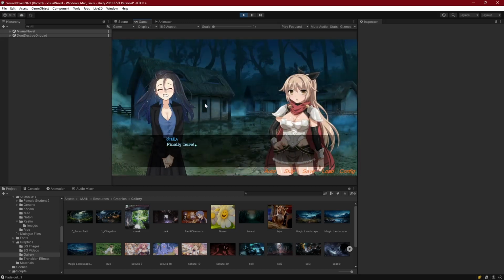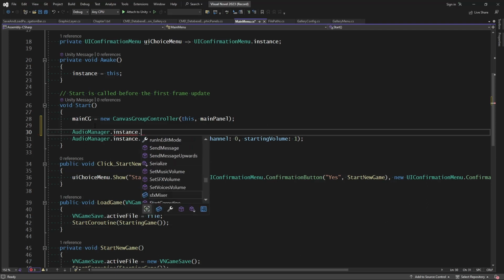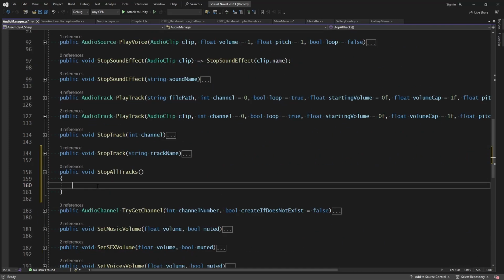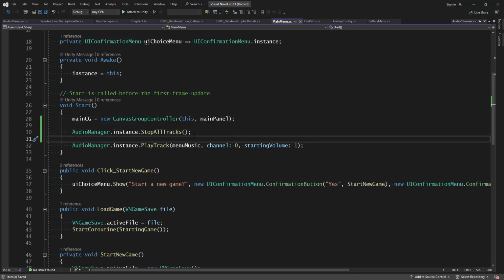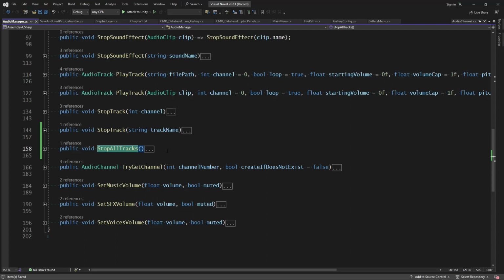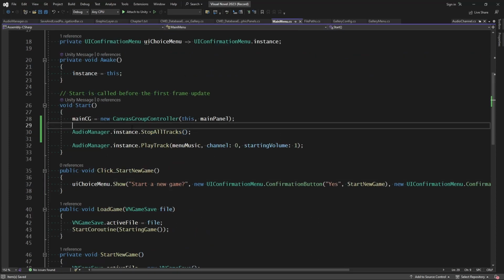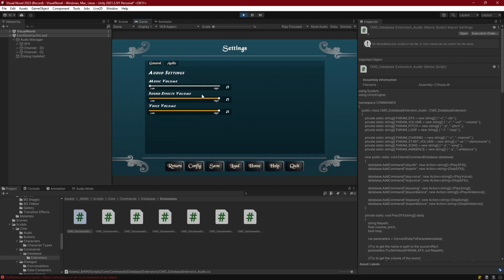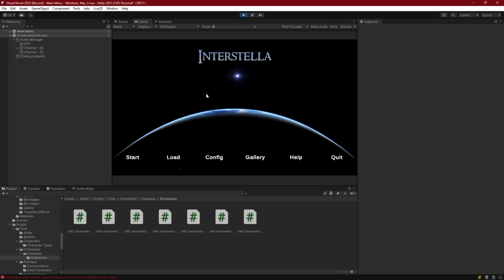Episode 26 p6 - Polishing Ending Music and Sound Effects